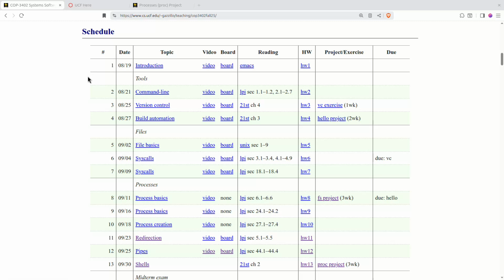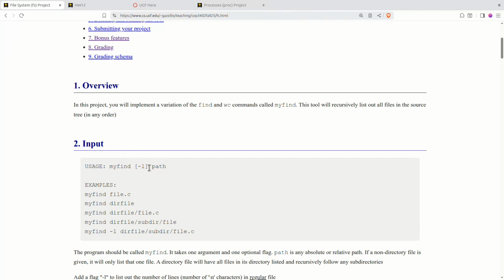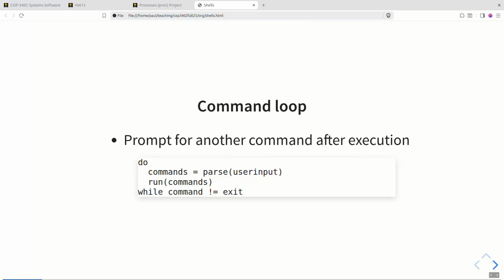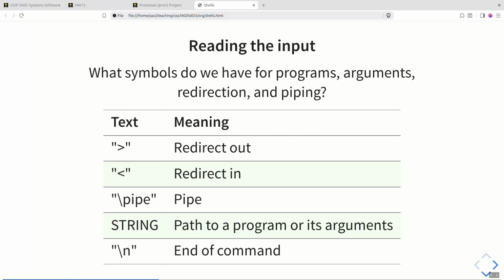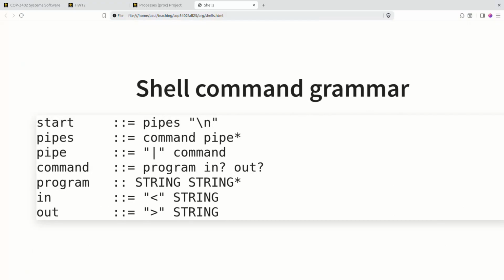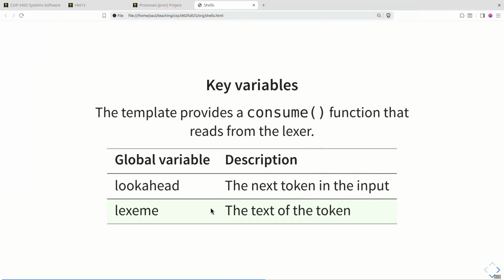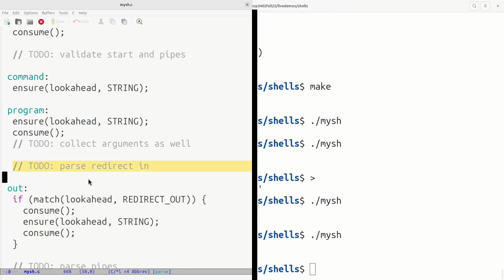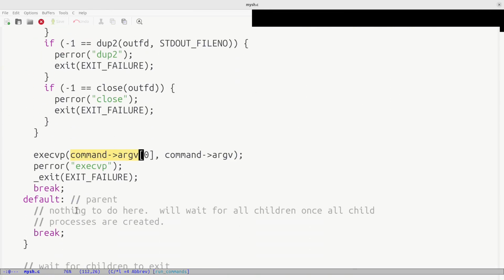(13) Shells (COP-3402 Fall 2025)